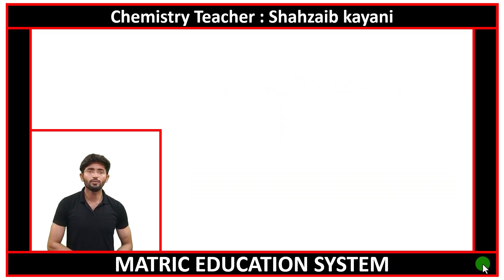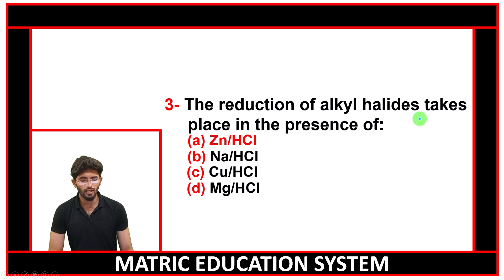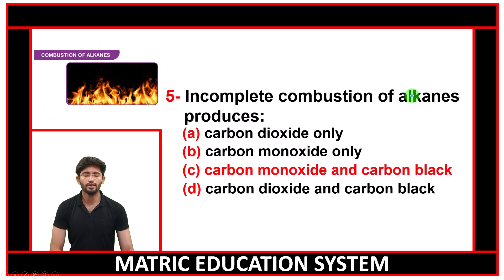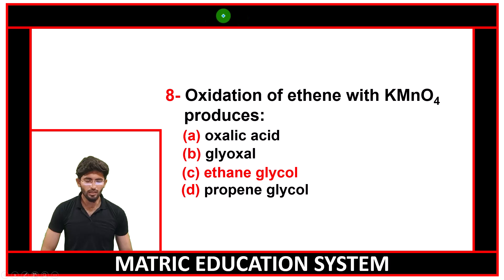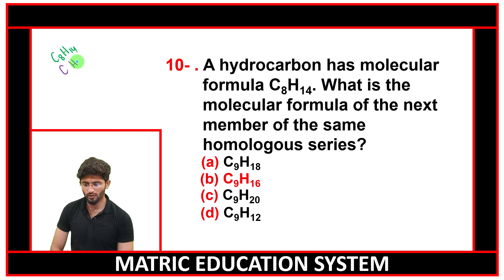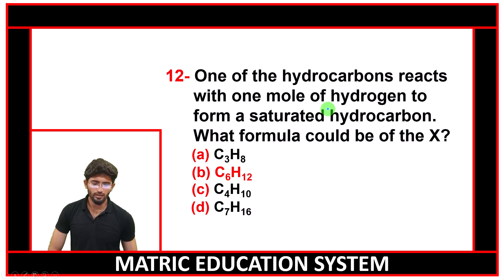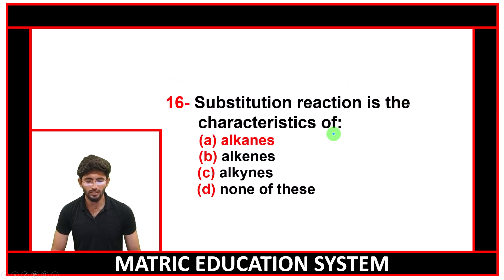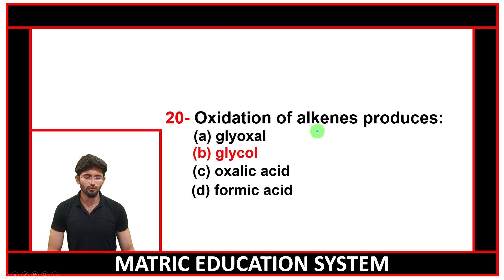10th Chemistry Chapter 12 lecture 26 | Exercise MCQ's by matric education system.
9th chemistry chapter no 12 | 10th chemistry chapter 12 Hydrocarbons | 10 class chemistry | chemistry | grade 10th chemistry | 10th chemistry chapter 04
Time Codes